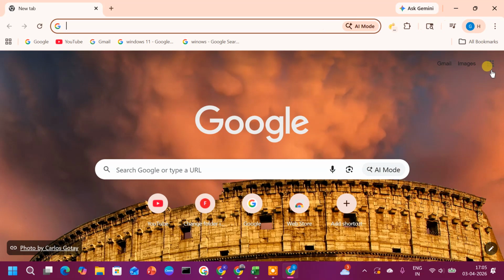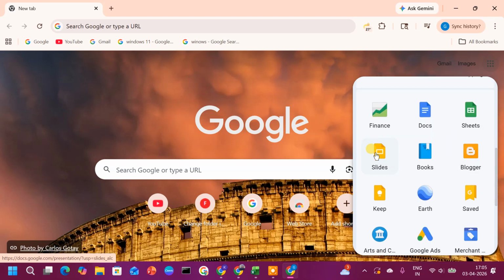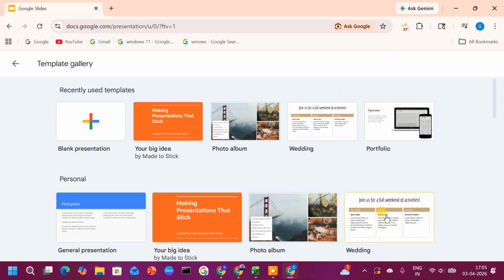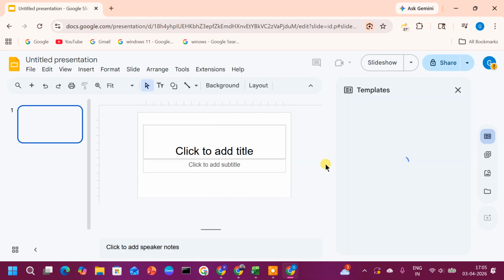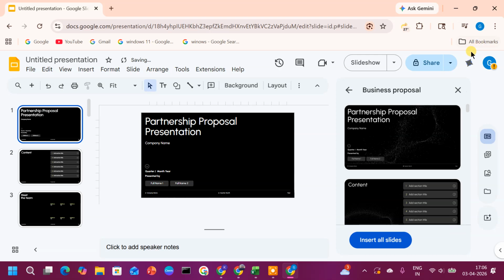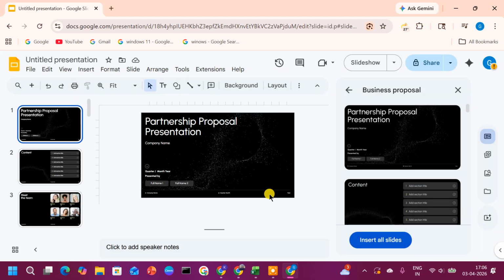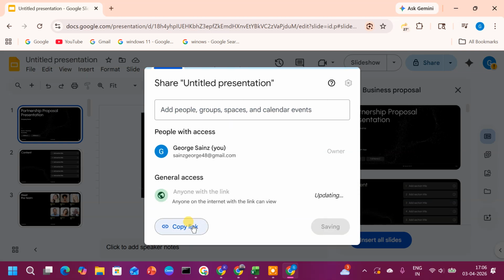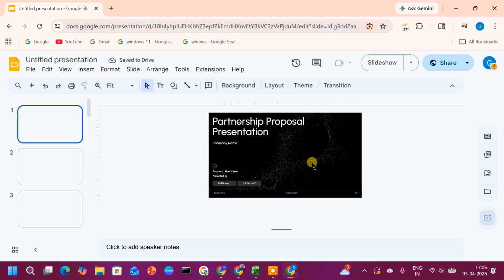How to Share Google Slides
Want to share your Google Slides presentation with others but not sure how? In this easy step-by-step tutorial, you’ll learn exactly how to share Google Slides using different methods. Whether you want to collaborate on a project, send your presentation for review, or simply allow others to view it, this guide will walk you through everything.

FOLLOW ME